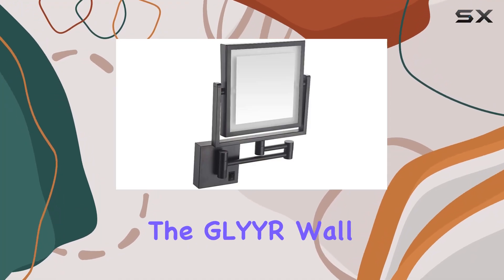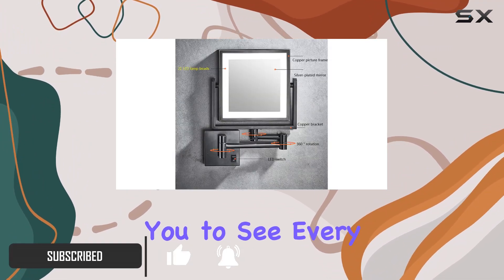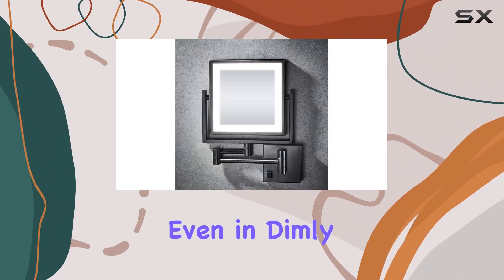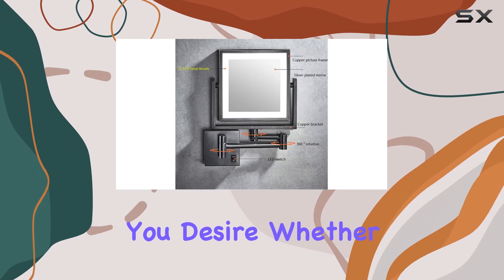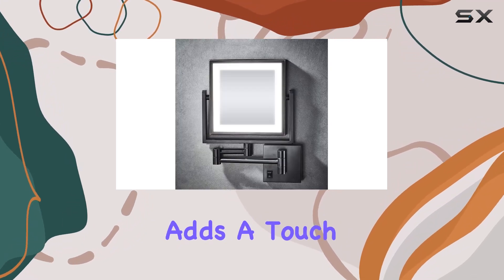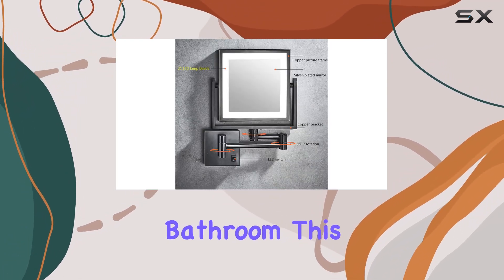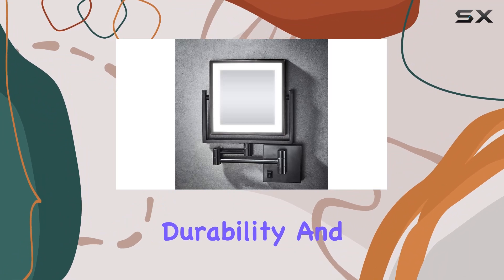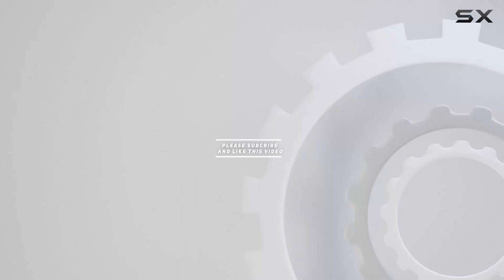GLYYR Wall Mounted Makeup Mirror: Enhance Your Beauty Routine with LED Lights and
0:00 Intro
0:06 Review

Things that we mentioned in this video:
Wall Mounted Makeup Mirror : B0836XZK2V